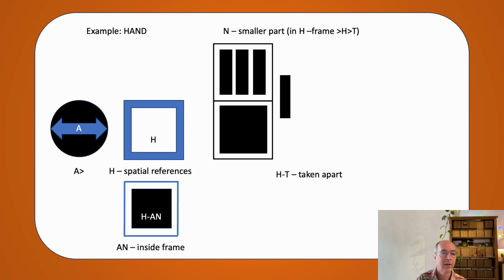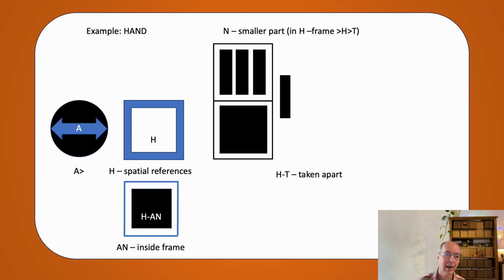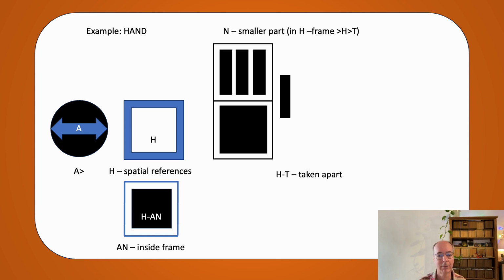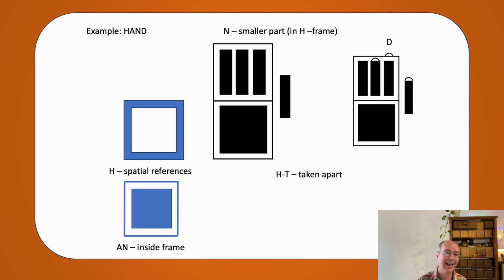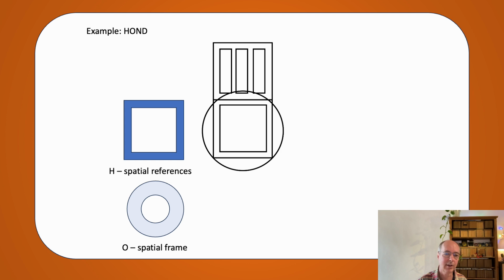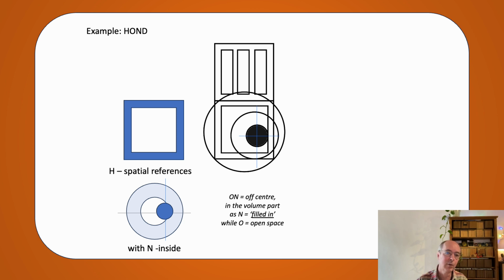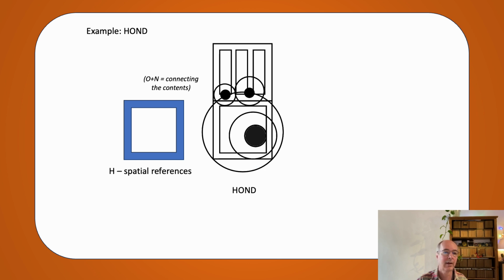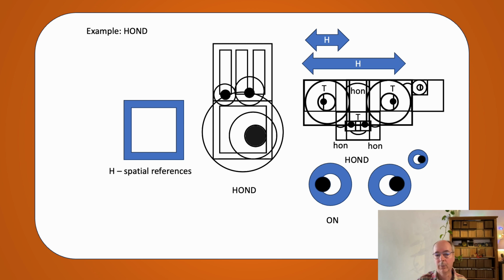Compare HAND with HOND as a Sound-In-Form demonstration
Working with H will use spatial references from each separate letter and combines them this way. Here I quickly demonstrate the difference between the formation process of HAND and HOND (dog). Base upon the theory of Sound In Form